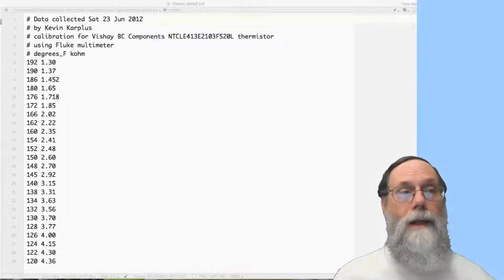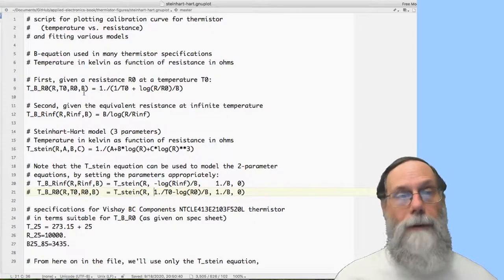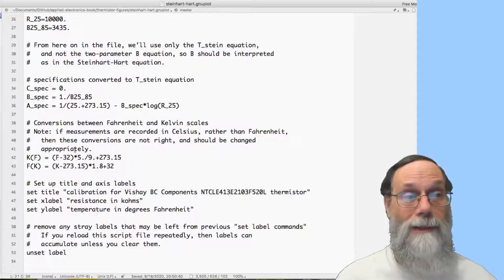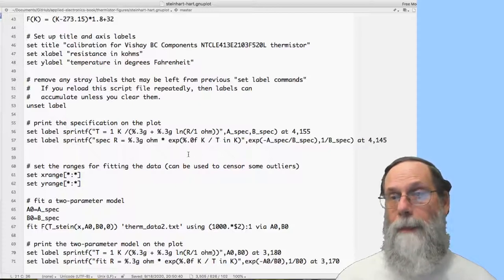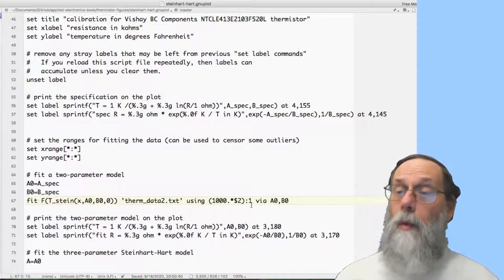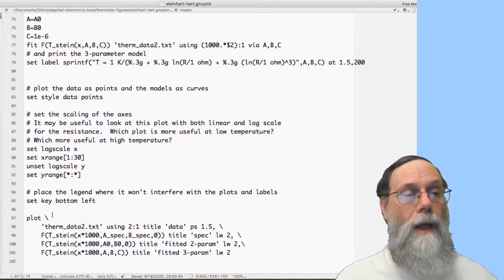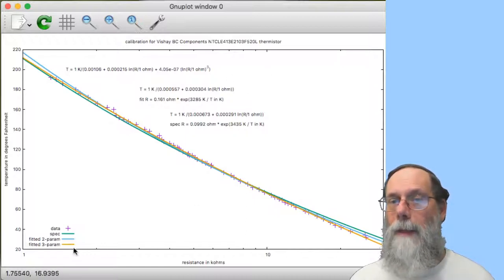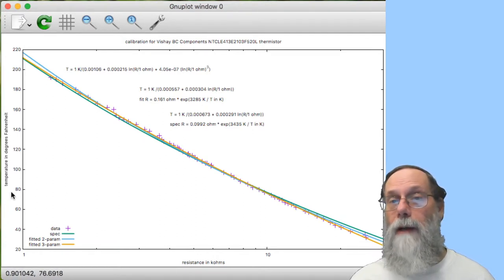Fitting thermistor models §8.5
This video introduces fitting models to data—in this case thermistor models to thermistor data.  It corresponds to Section 8.5 of Applied Analog Electronics